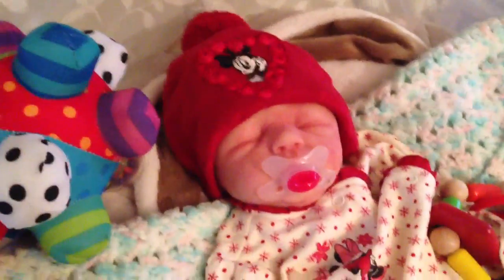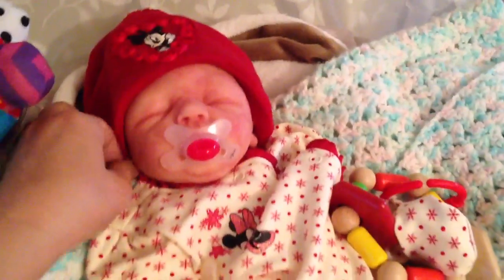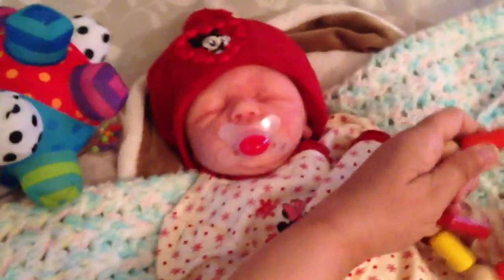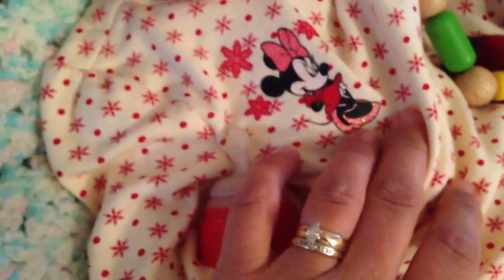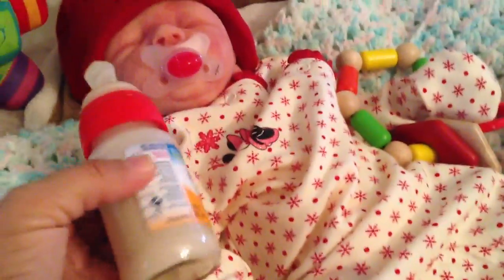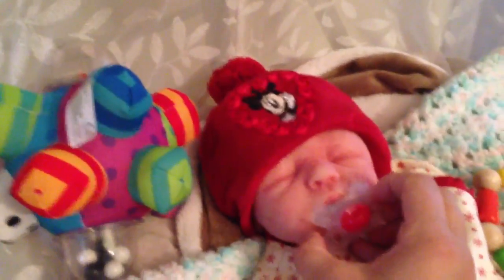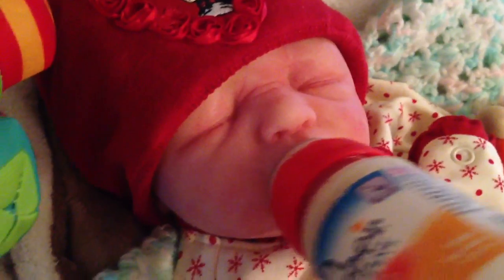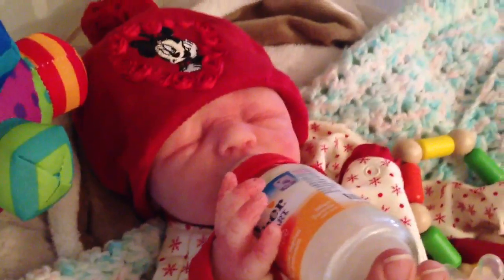GiGi in Her Sleeper Night Feeding